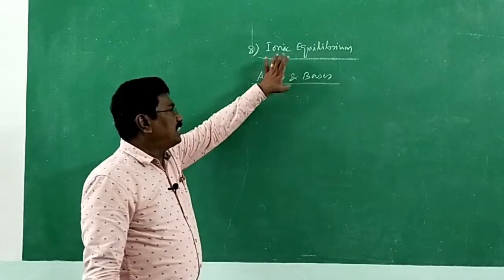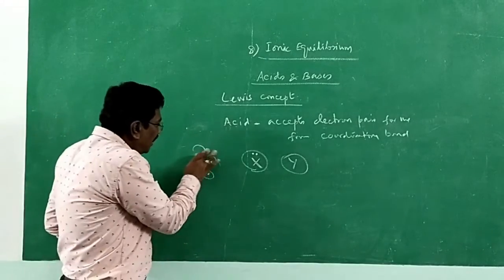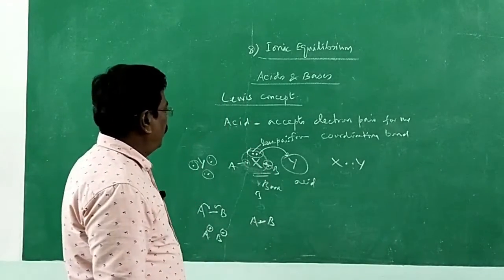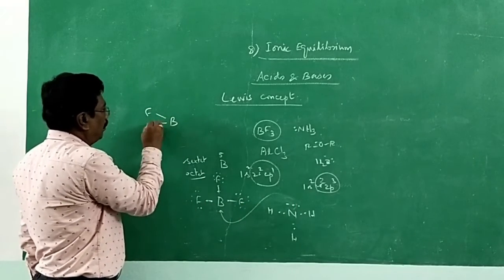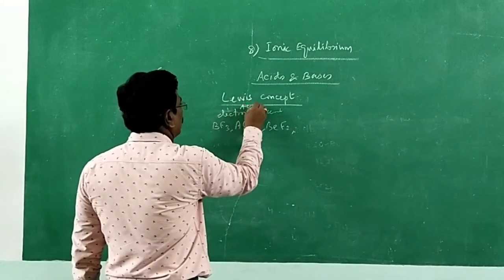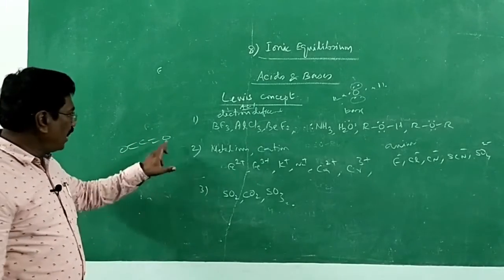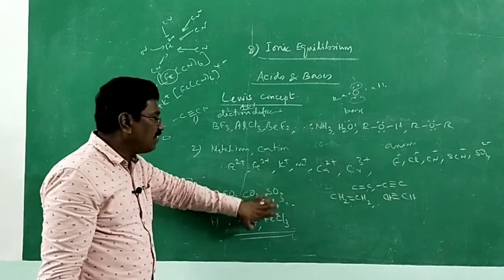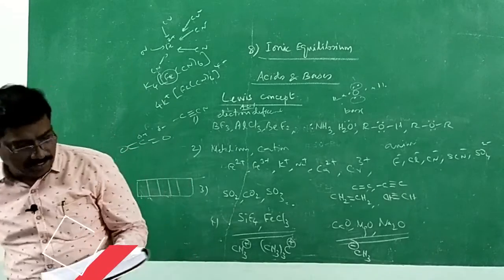+2 Chemistry - Ionic Equilibrium - Lewis Concept - Part3